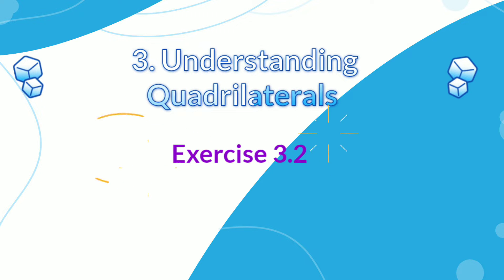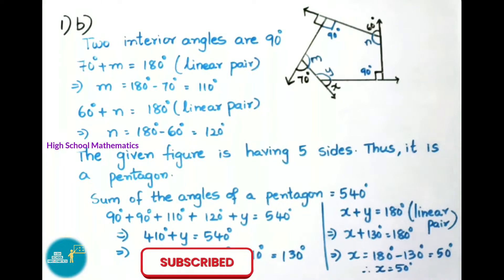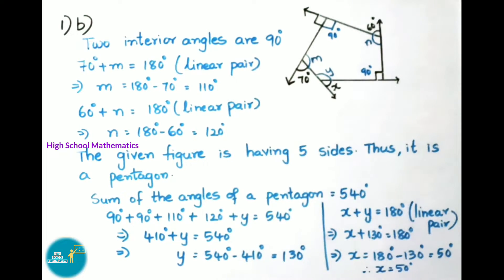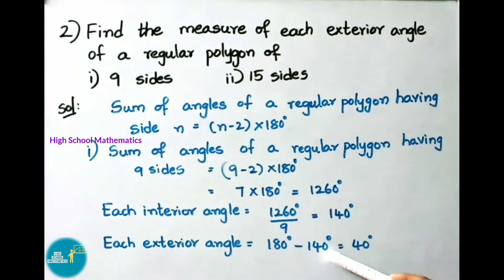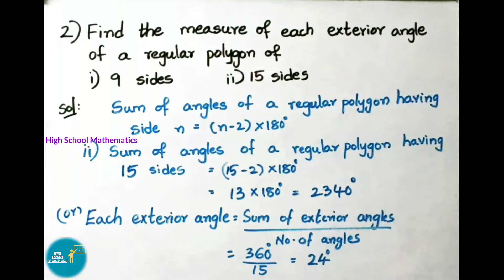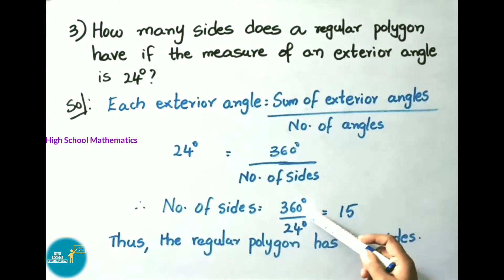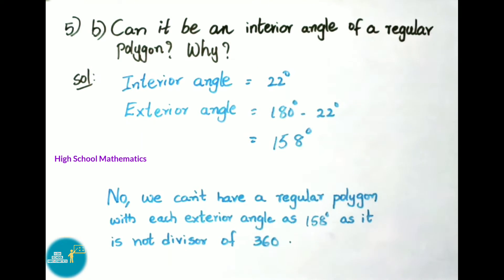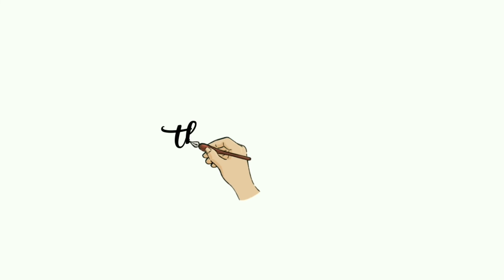Understanding Quadrilaterals - Exercise 3.2 - Class 8|| A.P State New NCERT Syllabus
class 8  understanding quadrilaterals ex 3.1 ap,
 class 8 chapter 3 understanding quadrilaterals exercise 3.1 ap,

class 8 chapter 3 understanding quadrilaterals exercise 3.2 ap ,

class 8 chapter 3 understanding quadrilaterals exercise 3.3 ap,

 class 8 chapter 3 understanding quadrilaterals exercise 3.4 ap,